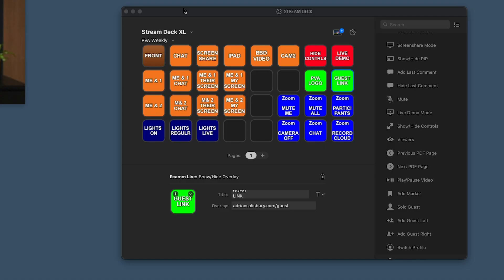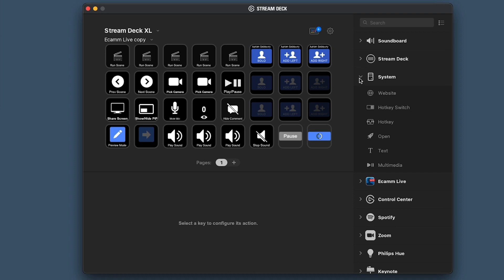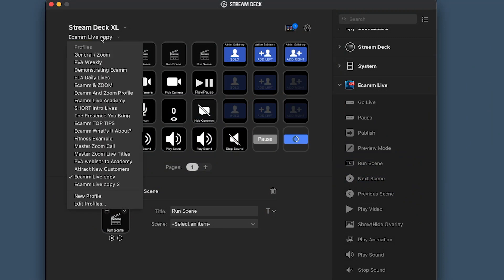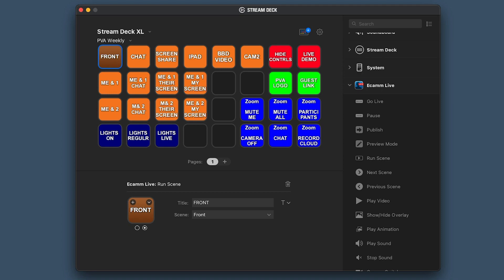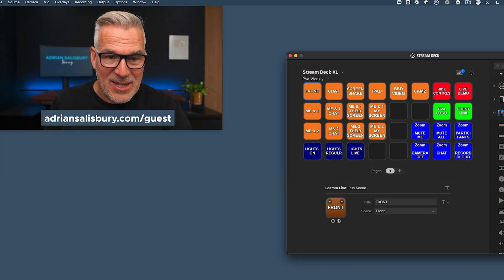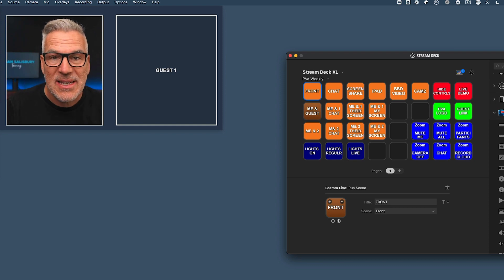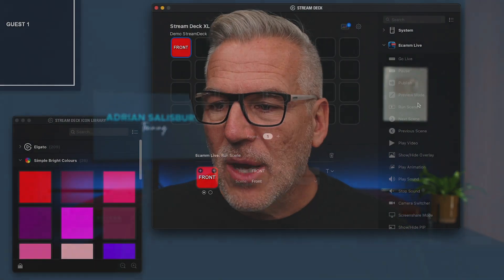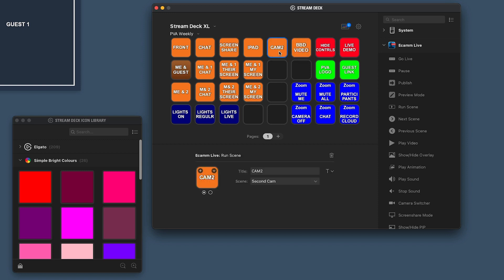How To Organise Your Stream Deck for Livestreaming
In this video, I'm going to show you how to organise your stream deck for live streaming

CHAPTERS
00:00 - INTRO
00:50 - Connecting streamdeck to ecamm
01:13 - Streamdeck interface
02:47 - Creating your button set/ new profile
13:53 - Integrating keyboard commands
14:27 - Outro